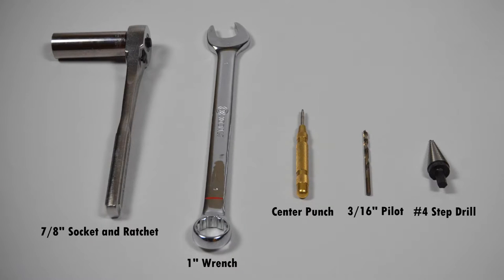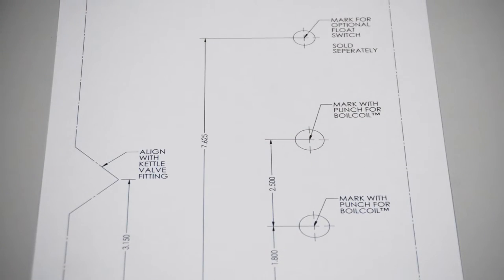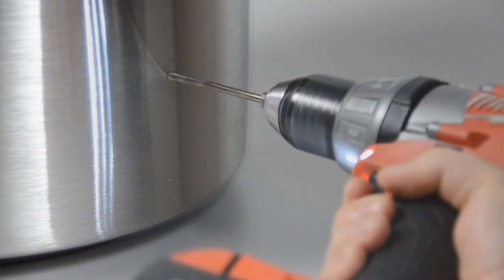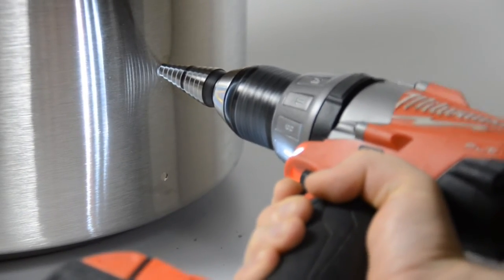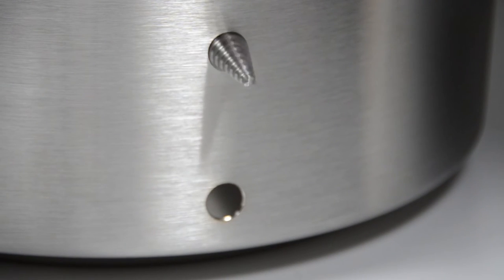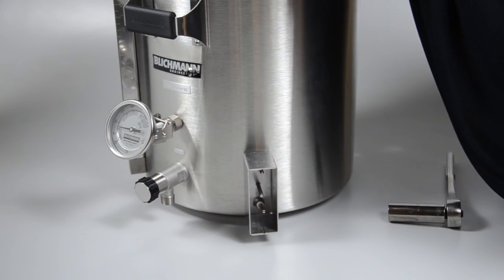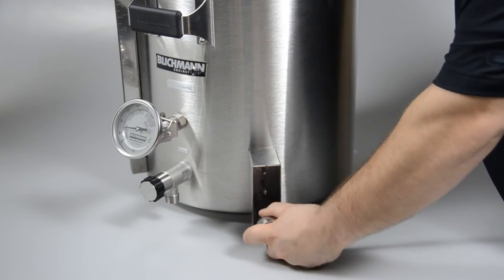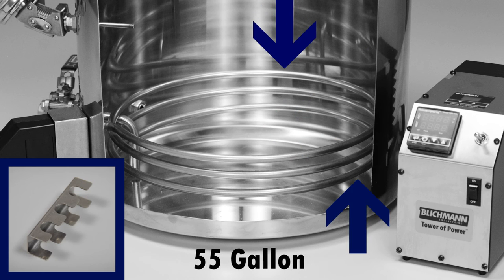BoilCoil™ Drilling Instructions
How to drill your kettle for your BoilCoil™